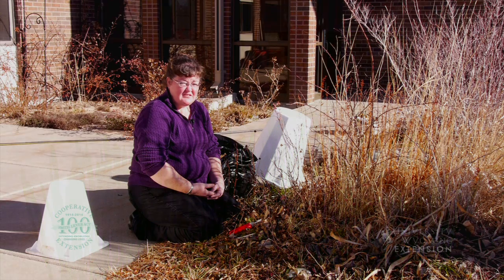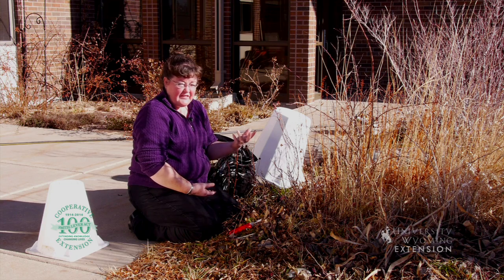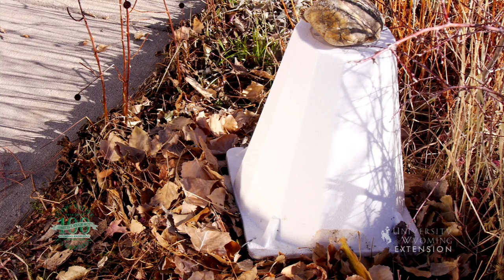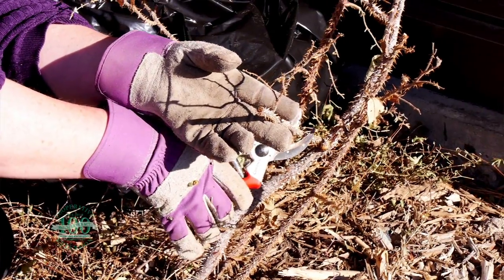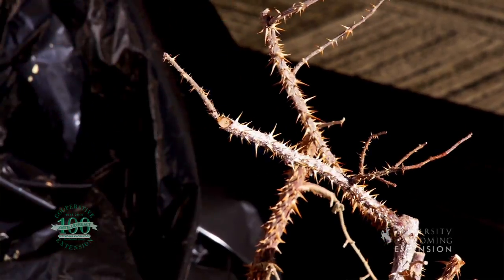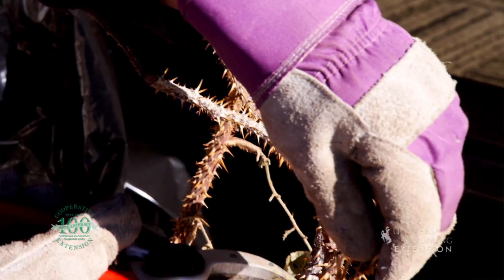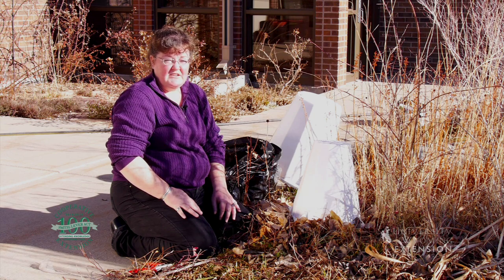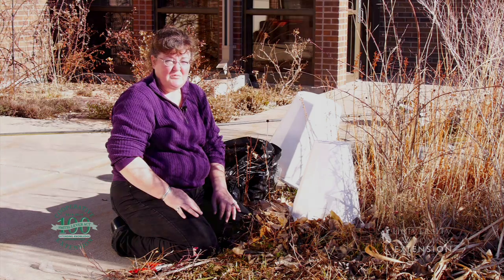Installing Rose Cones | From the Ground Up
Rose cones can help protect your rose bushes from our harsh Wyoming winters. Find out how to install them with From the Ground Up.